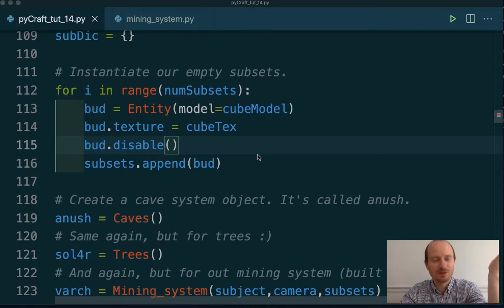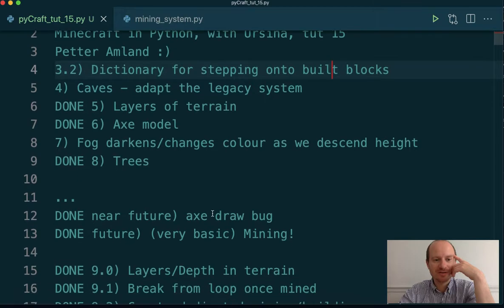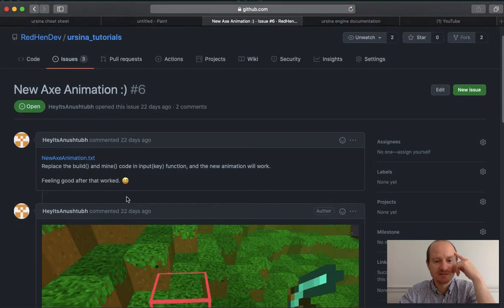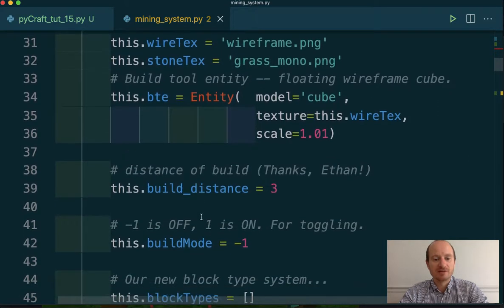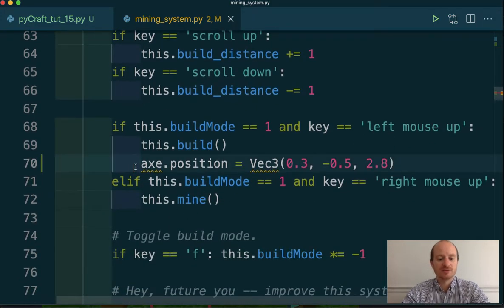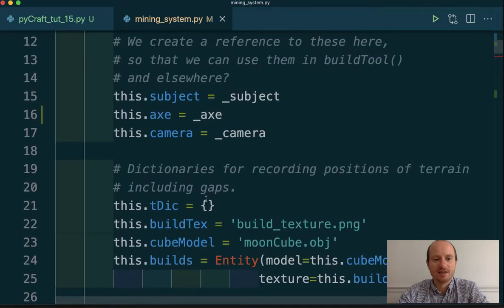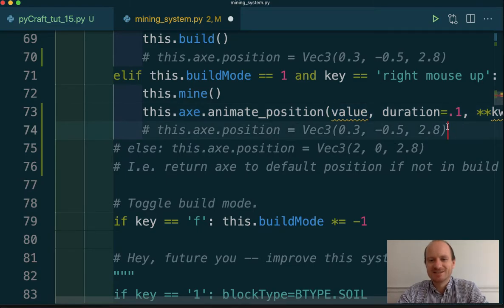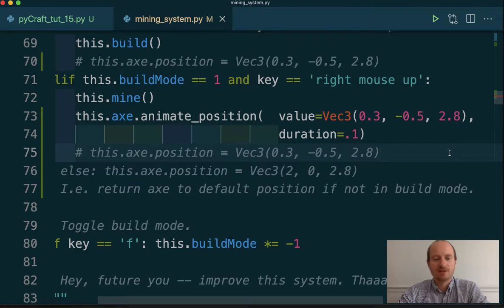Minecraft in python (Ursina): animating pick-axe - part 15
A short video to code a simple animation for the pick-axe. Some success. Sort of.